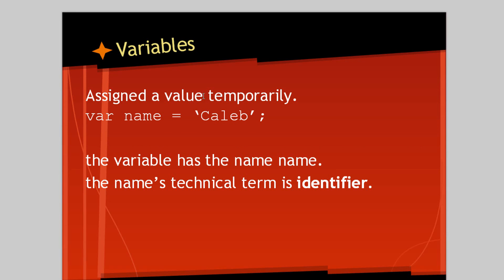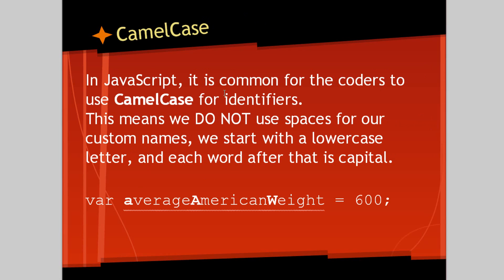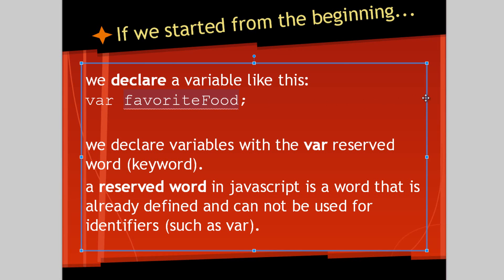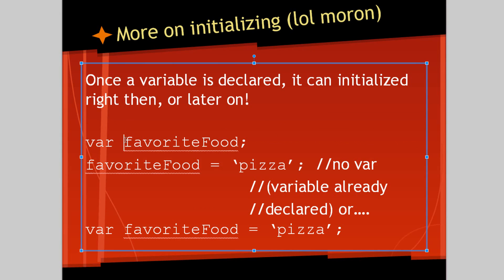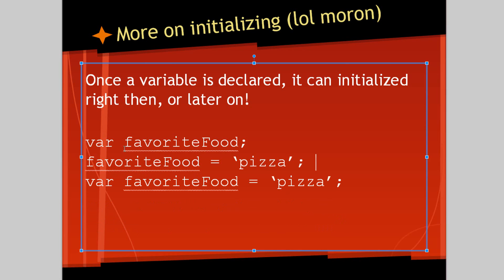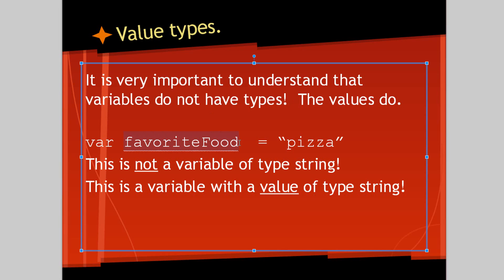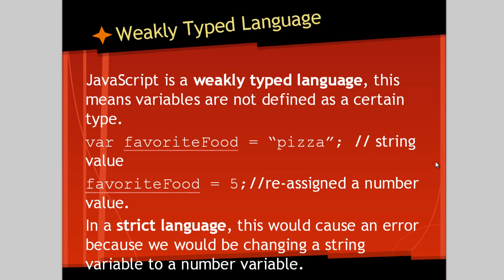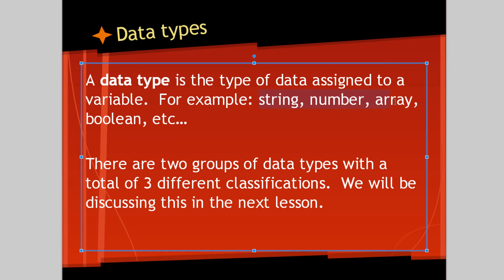JavaScript Tutorial 5 - Understanding Variables